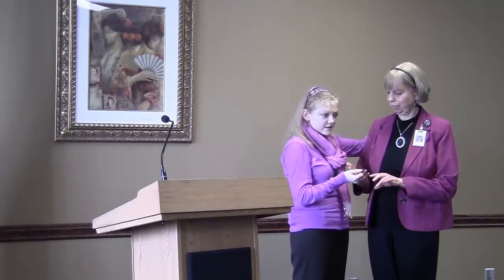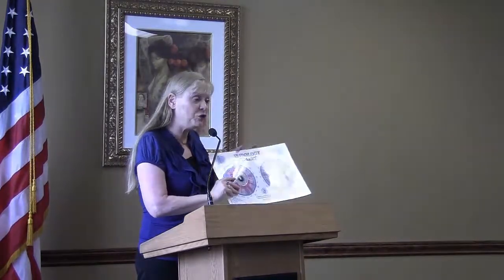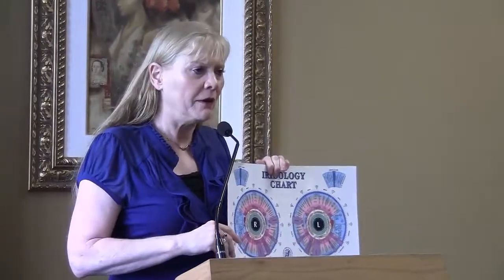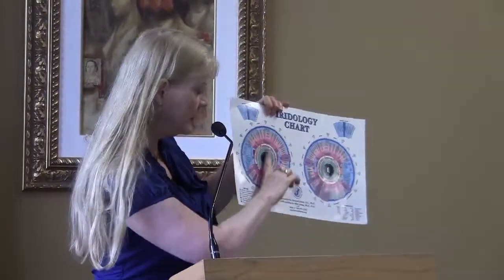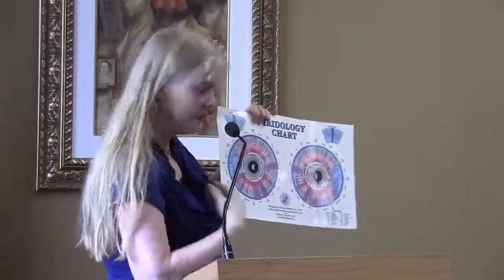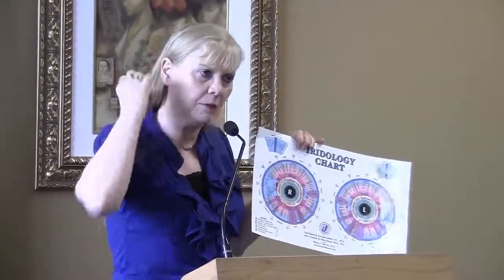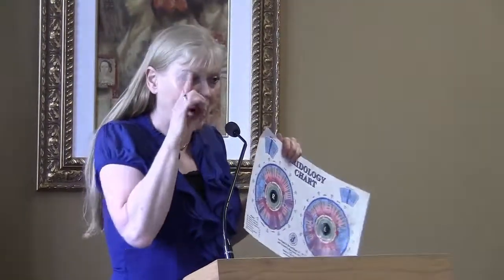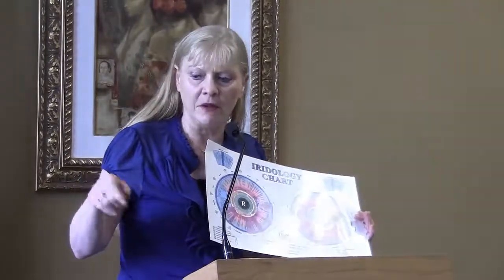Wellness Lunch and Learn: Herbal First Aid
Mindy Wade from Manna Plus in Waldron, Michigan, was the guest presenter for this lunch and learn event. She recommended different types of herbs that can be used as remedies for common ailments.